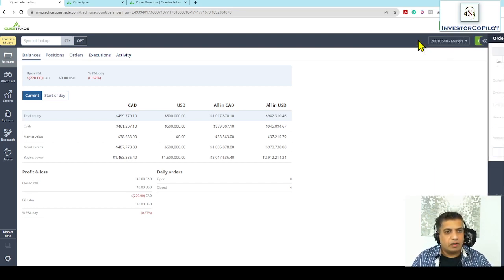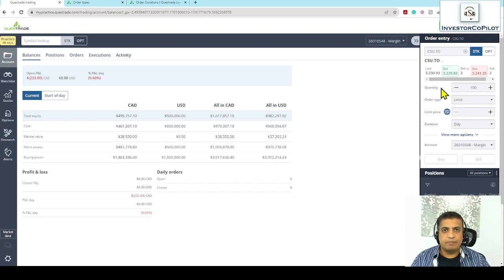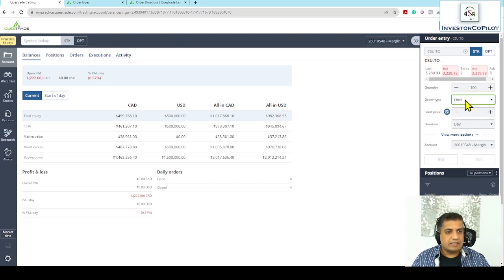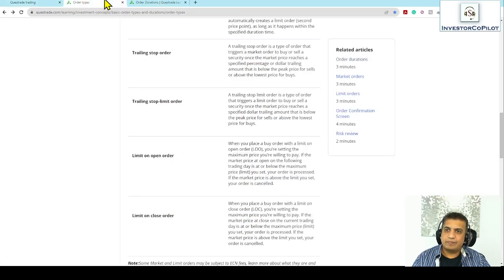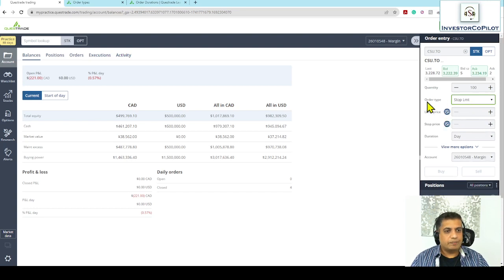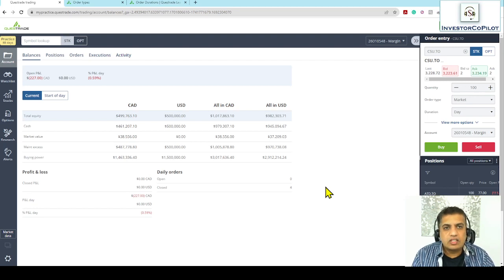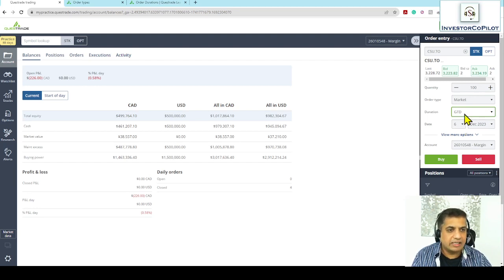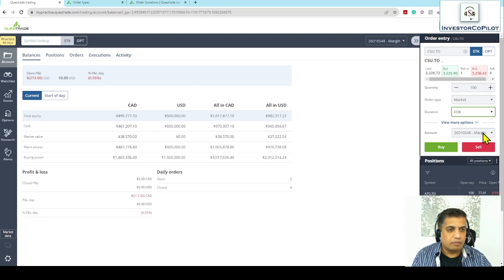Questrade Tutorial 2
features of Questrade for trading stocks and ETFs, 2 of 3